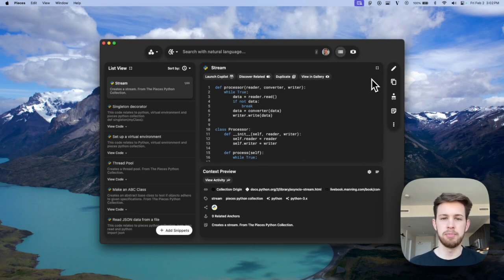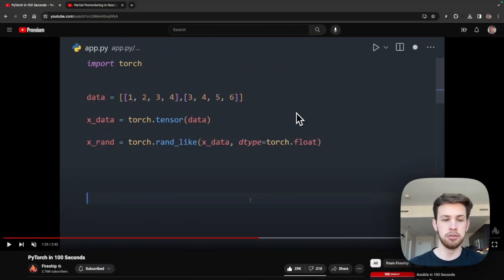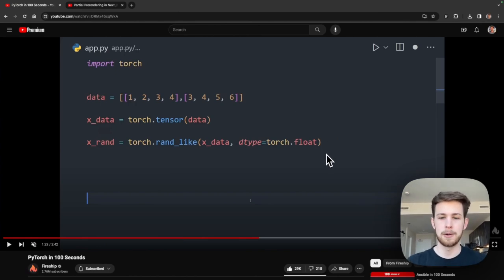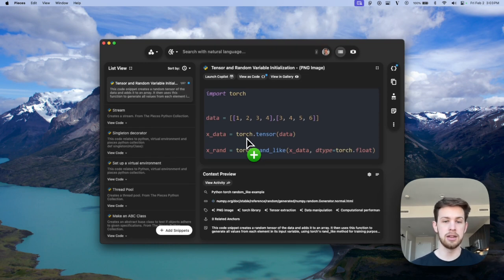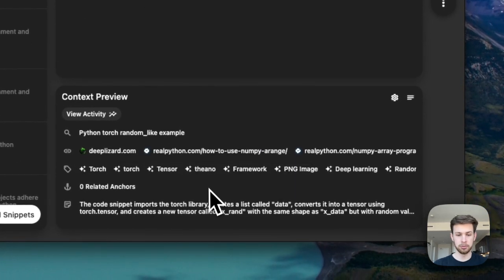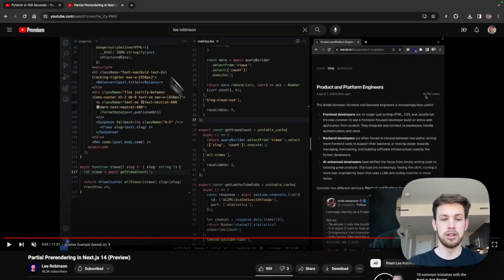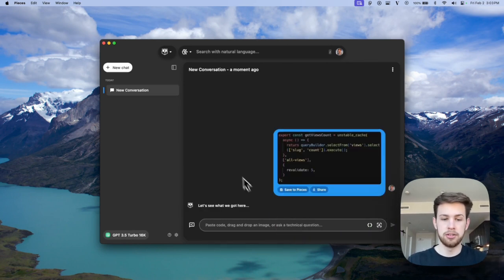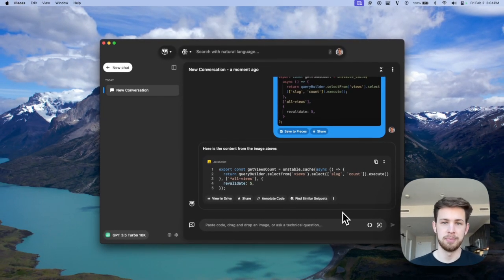Power Tip: OCR for Code Extraction from Screenshots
In this tutorial, Mason Williams, Software Engineer at Pieces, demonstrates how Optical Character Recognition (OCR) technology revolutionizes code extraction from videos and screenshots within the Pieces desktop app. 📸

✍️Learn how to capture code snippets from tutorials, save them to your list view, and even integrate them into Copilot chats with just a few clicks. No more manual transcribing! Equipped with fine-tuned on-device ML models, Pieces auto-corrects any potential defects in the code, which sets us apart from traditional OCR tools.

Not only does Pieces automatically transcribe and revise the code from an image, it also attaches relevant context around it!🖇️

👉Don't forget to explore our other Pieces Copilot tutorials for more helpful tips and tricks! To learn more about this OCR feature,